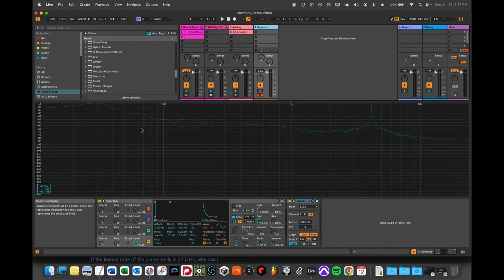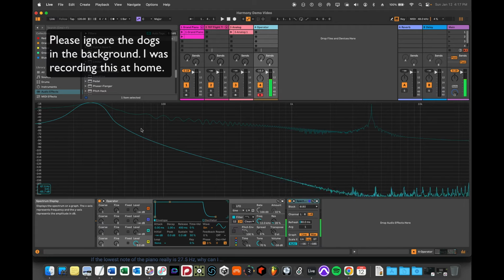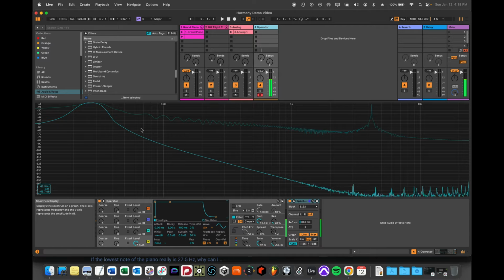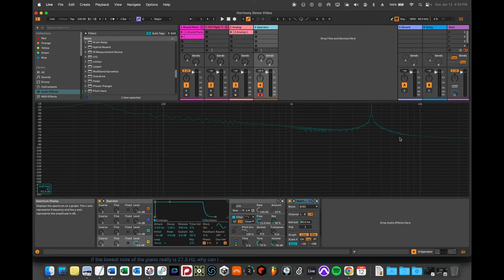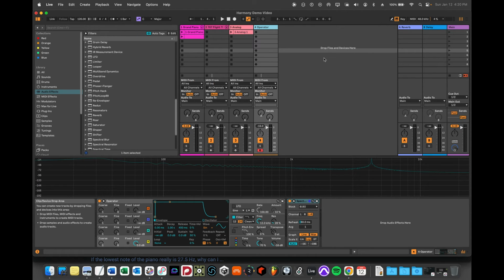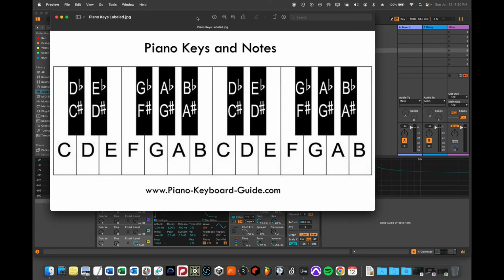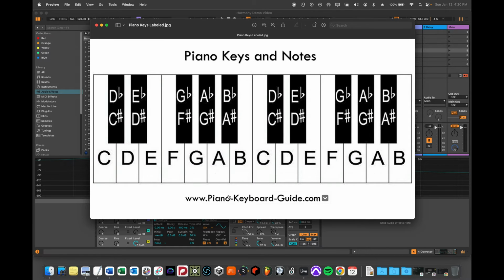Harmony- Frequencies and Notes